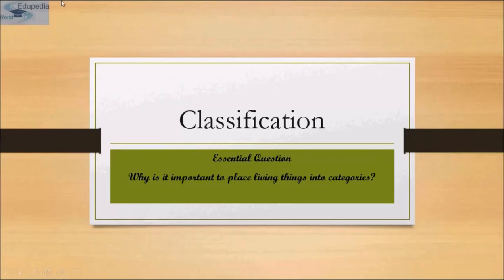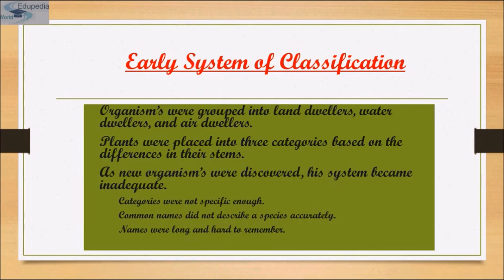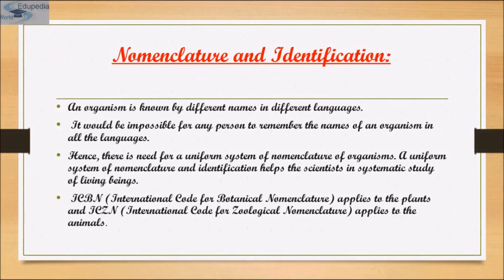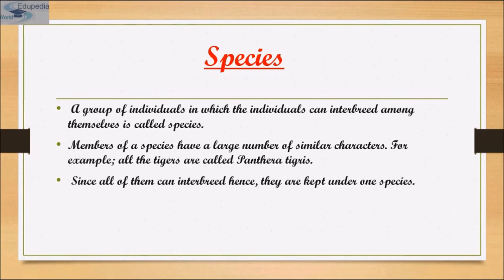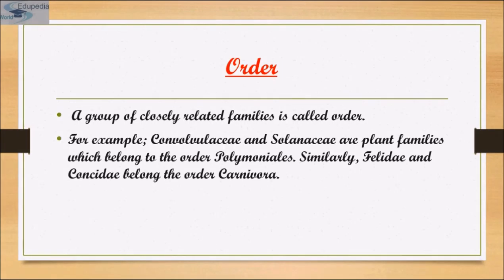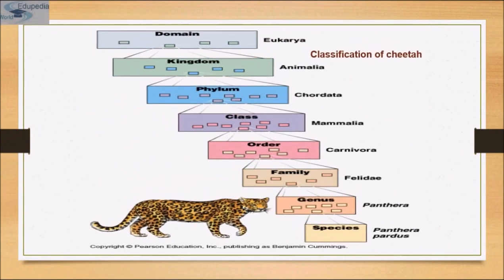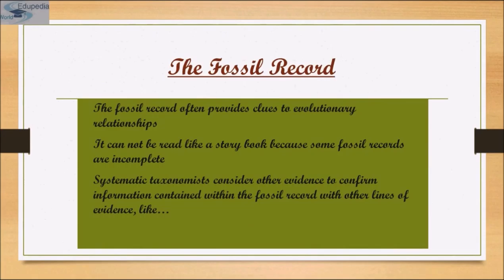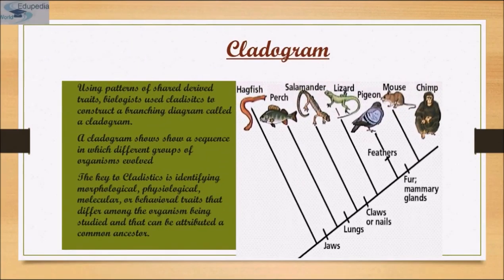Living World | Classification Of Living Beings, Hierarchy Of Organisms, Modern Humans | Part 2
~ Living World  (Contd...)

Topic Covered :

1. Classification of Living Beings : 00:00:11 - 00:02:32

2. History of Taxonomy Objectives : 00:02:32 -

3. Early system of classification : 00:03:08 - 00:04:04

4. Modern system : Hierarchy Seven Levels of Organization :
     00:04:08 - 00:04:43

5. Modern system : A Nested Hierarchy - Seven Levels Of
    Organization : 00:04:48 - 00:07:05
     - Levels of classification

6. Nomenclature and Identification : 00:07:07 - 00:09:44
     - General rules for Nomenclature

7. Taxonomic Categories : 00:09:48 - 00:17:47
     - Species
     - Genus
     - Family
     - Order
     -  Phylum
     - Kingdom

8. Classification Hierarchy of Organisms : 00:17:50 - 00:18:18

9. Classification of Modern Humans : 00:18:21 - 00:18:43

10. Classification of Cheetah : 00:18:43 - 00:18:56

11. Modern Taxonomists :  00:18:56 - 00:19:26

12. Additional Level of Organization : 00:18:28 - 00:19:40

13. Binomial Nomenclature : Rules for writing Scientific Names :
      00:19:42 - 00:21:17

14. Modern Phylogenetic Taxonomy : 00:20:21 - 00:22:09

15. Systematics : 00:22:11 - 00:22:30

16. Phylogenetic tree of Kingdom Animalia : 00:22:32 - 00:22:57

17. The Fossil Record : 00:23:00 - 00:23:22

18. Morphology : 00:23:24 - 00:24:06

18. Embryological Patterns of Development : 00:24:10 - 00:24:34

19. Chromosomes & Macromolecules : 00:24:36 - 00:25:28

20. Comparison of Karyotypes : 00:25:31 - 00:25:37

21. Cladistics : 00:25:42 - 00:26:03

22. Cladogram : 00:26:03 - 00:26:36